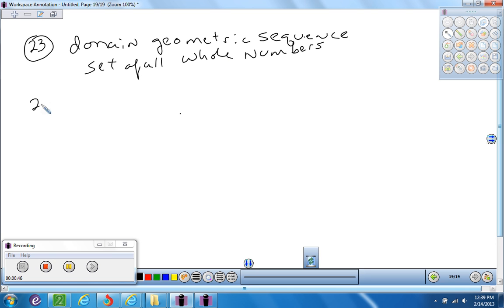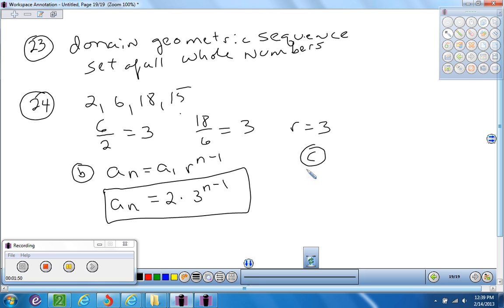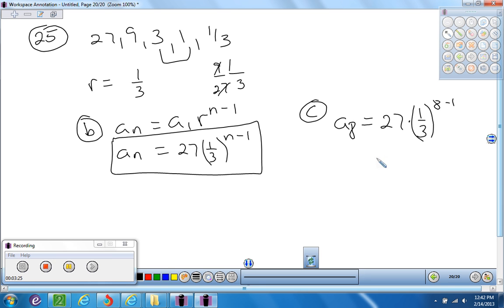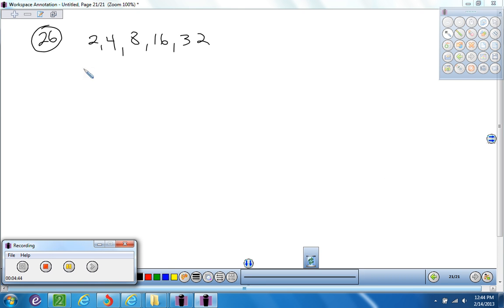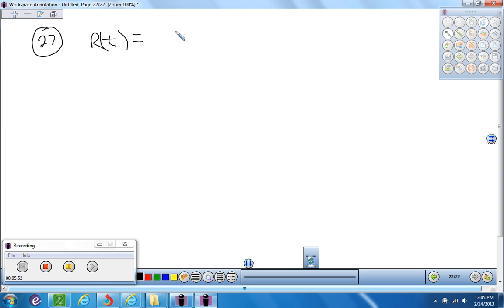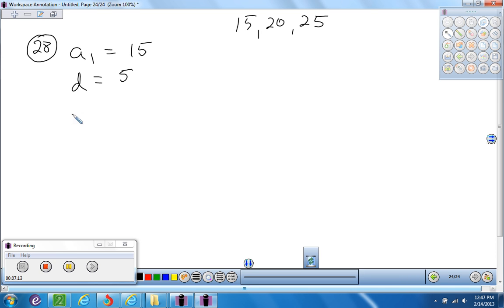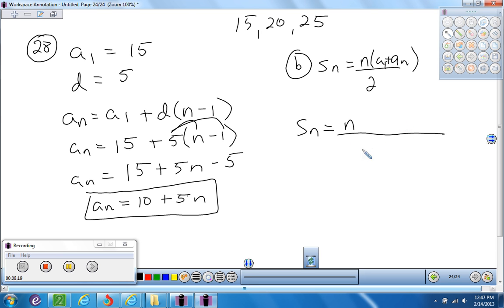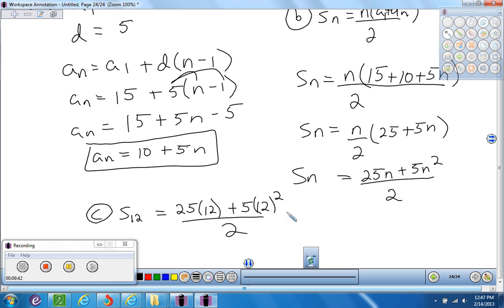23 28c review guide